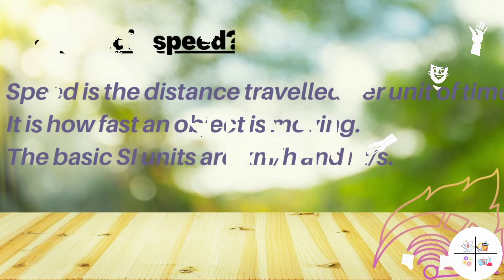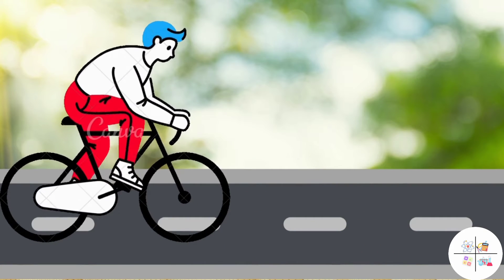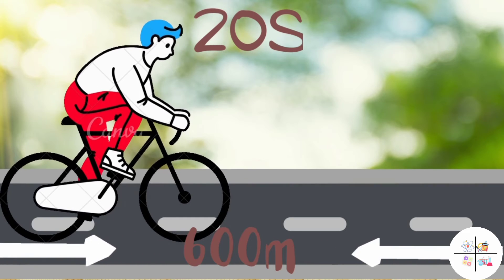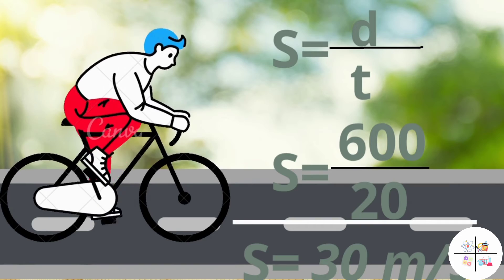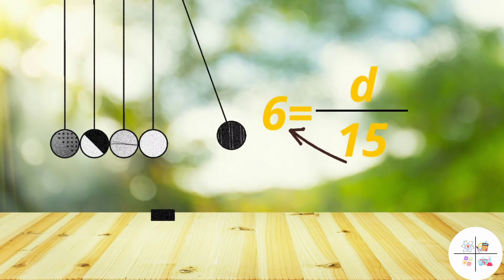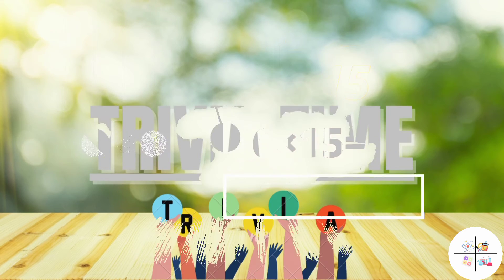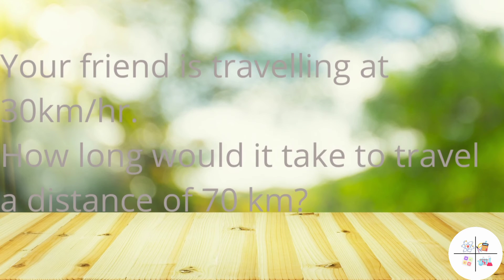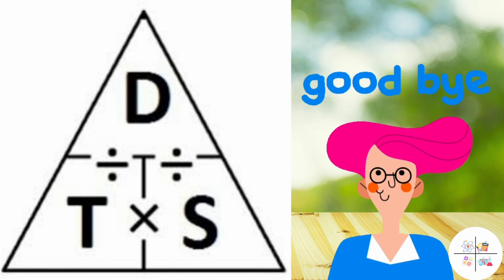All about speed | Math Oxide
Happy learning!